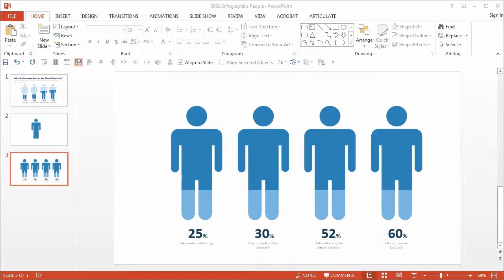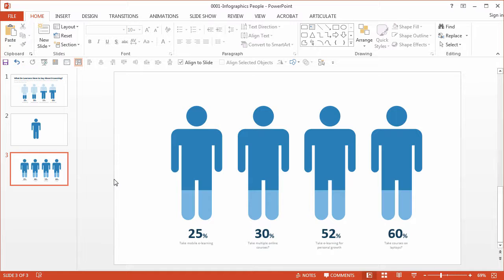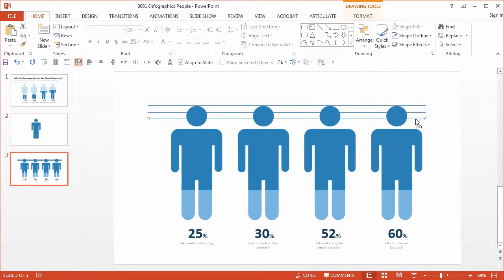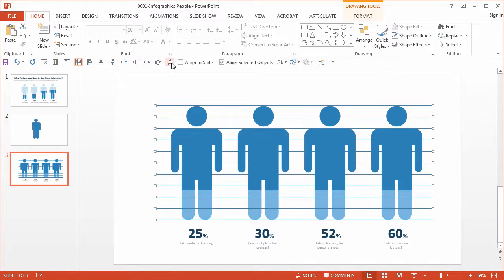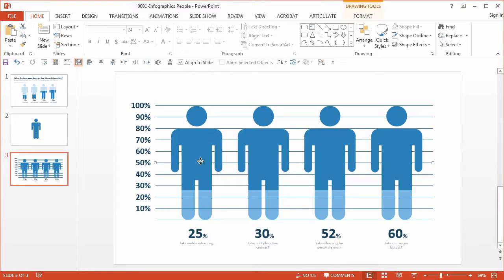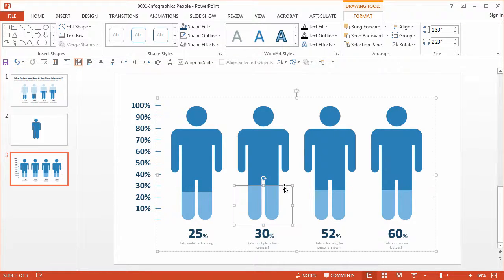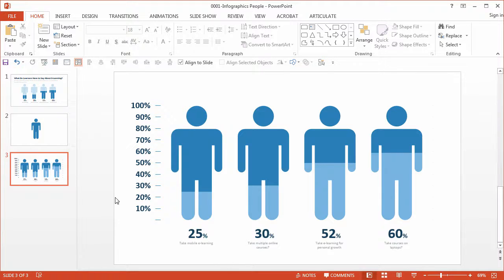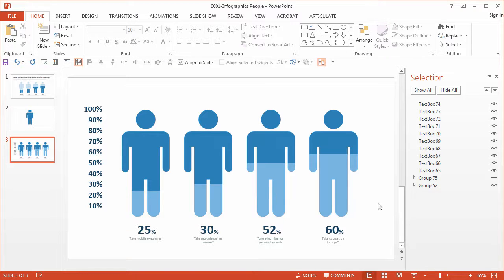PowerPoint Infographics: Creating the Visual Percentage Graphics (3/3)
Now that your graphics and masking effect are in place, the final step is to create some guides to help you adjust the emphasis for each percentage graphic in PowerPoint.

In this example, we’re using the guides as temporary rulers but there’s nothing wrong with using the technique to create permanent guides for your own purposes.